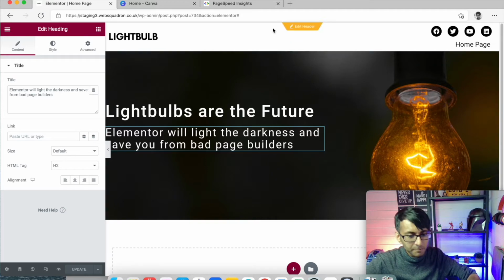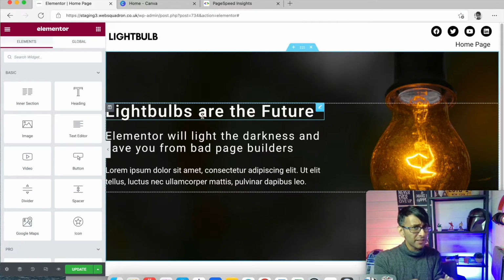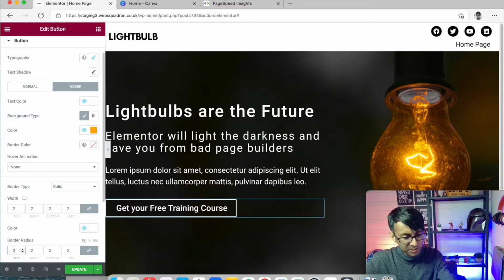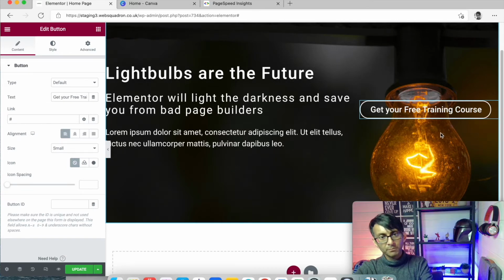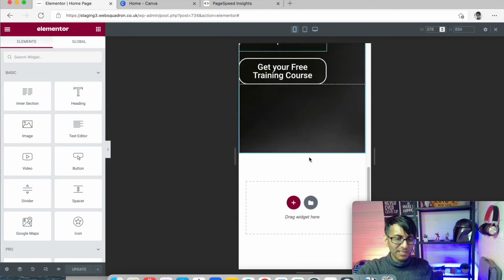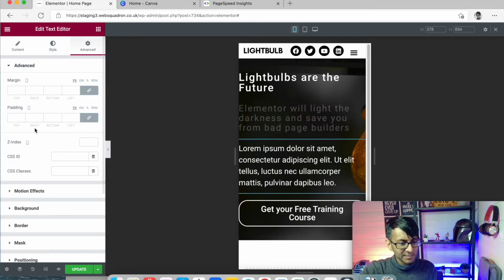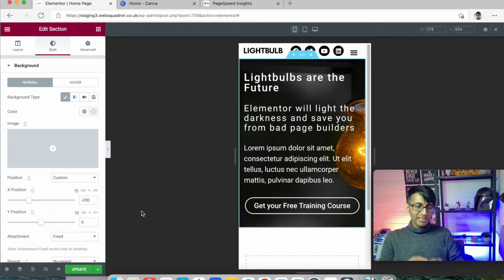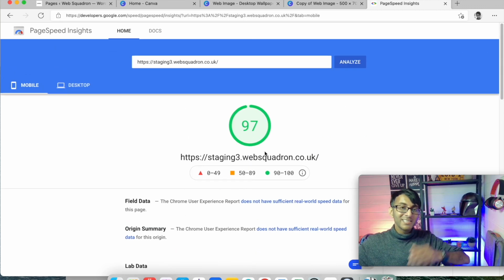Basic Course 19 - Create your Call to Action with Elementor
Let's add a Call to Action to the Hero Banner created in the Previous video.